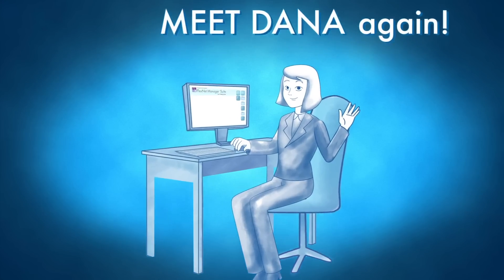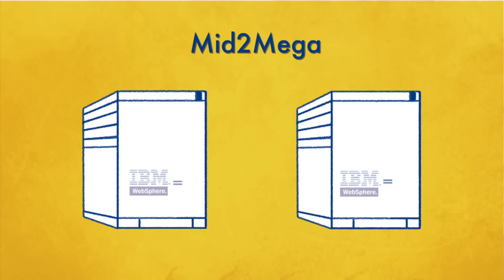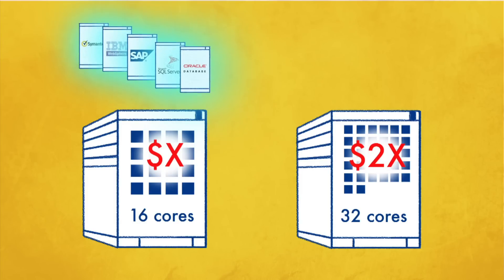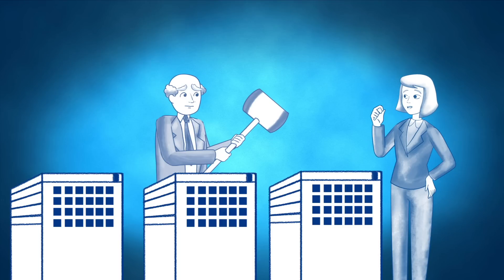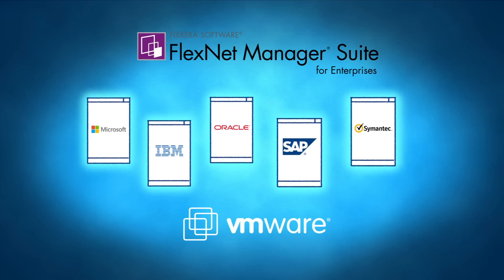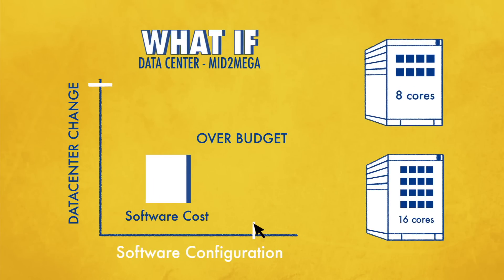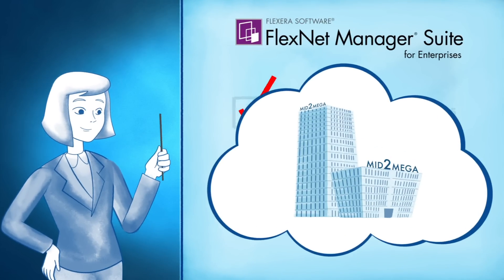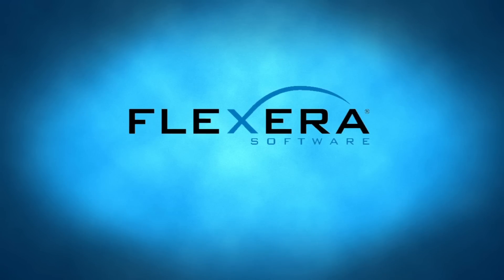Manage Datacenter License Complexity with Flexera Software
Watch this short video to see how Dana was able to ensure continuous license compliance, minimize the cost and risk of audit surprises and save millions of dollars on expensive datacenter server software by using Flexera Software’s FlexNet Manager Suite.